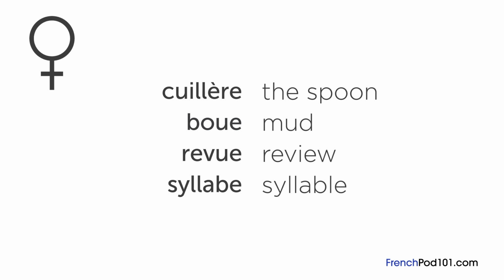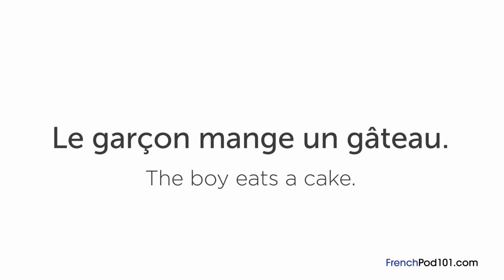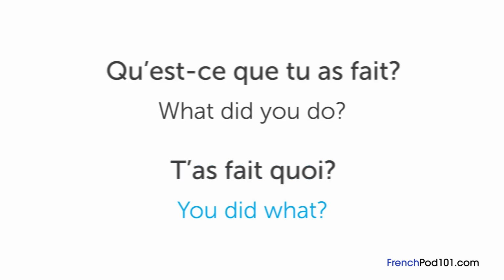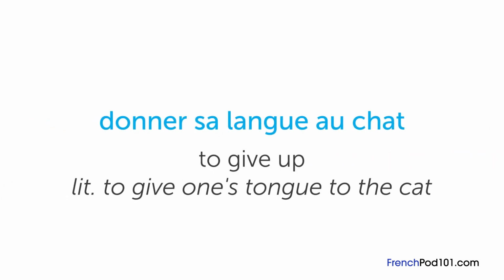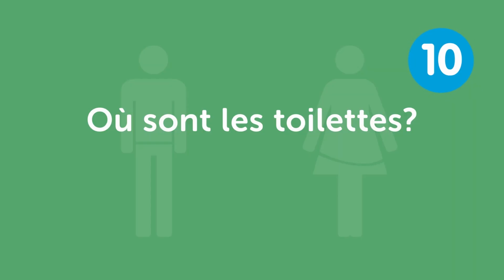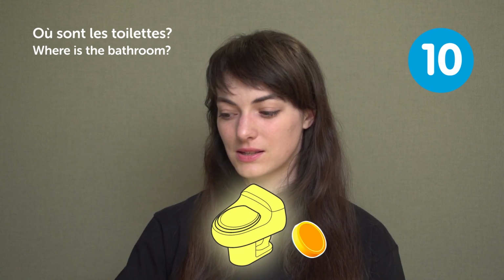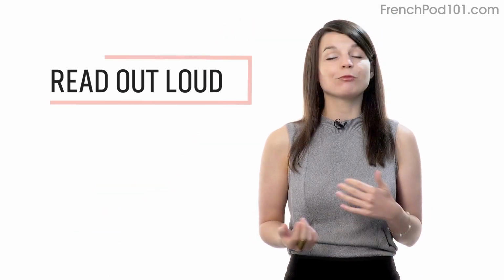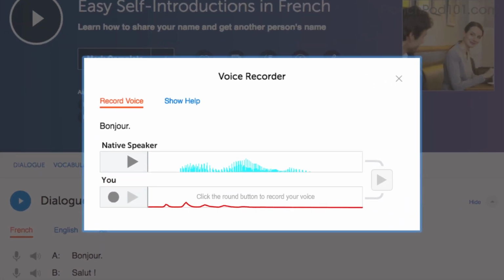Learn French in 35 Minutes - Improve your French Conversation Skills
This is the best video to improve your French conversation skills!
Click here to access personalized lessons, tons of video series, wordlists and more! ↓Check how below↓

Step 3: Achieve Your Learning Goal and master French the fast, fun and easy way!

In this video, you’ll challenge your French listening comprehension skills. You will listen to 20 small dialogues for absolute beginners by French native speakers. This is THE place to start if you want to start learning French, and improve both your listening and speaking skills.